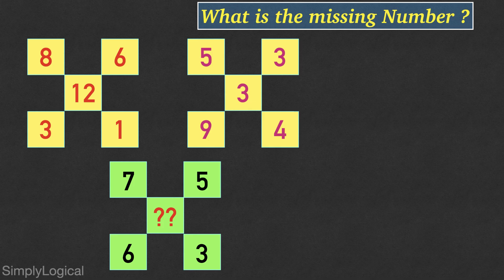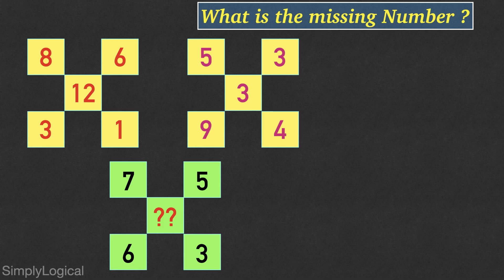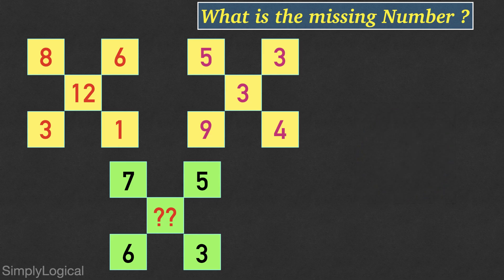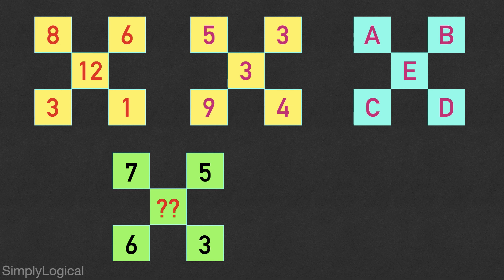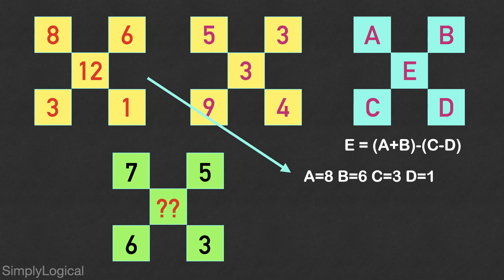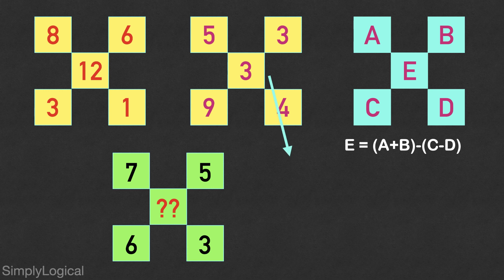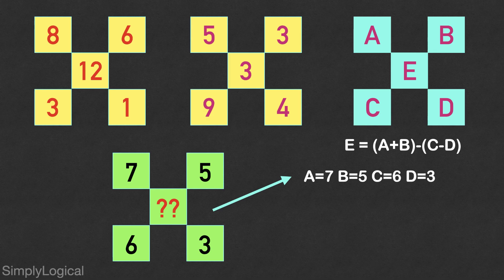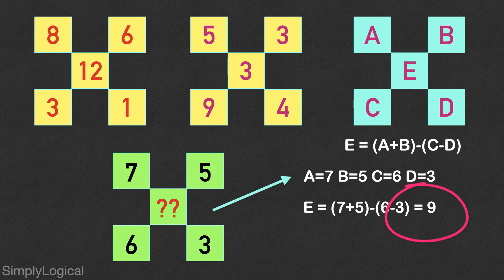Find The Missing Number || Math Riddle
Do you want to challenge yourself and try to solve tricky maths riddles, then this riddle for you.

Here is an interesting math riddle for you, there are 5 squares in each picture and the number in the centre square is obtained with certain logic and it is formed using the surrounding numbers inside the square, here our task is to find the missing number in the last figure.

This kind of problems requires a good observation to get into the correct solution. Feel free to pause the video and give a try to before checking the solution. Share your findings in the comment section.